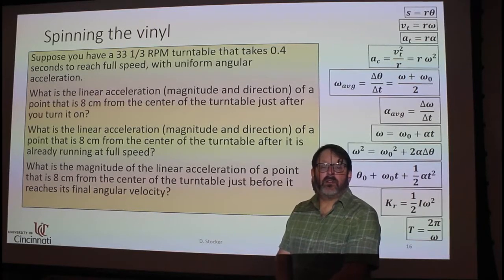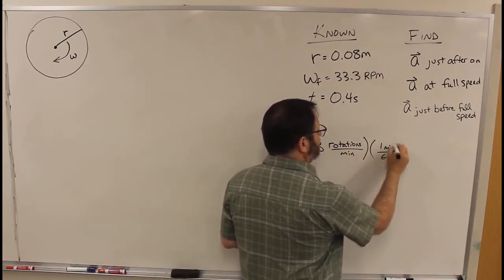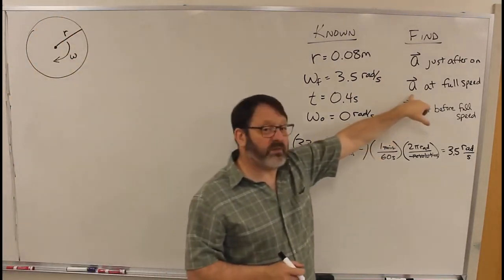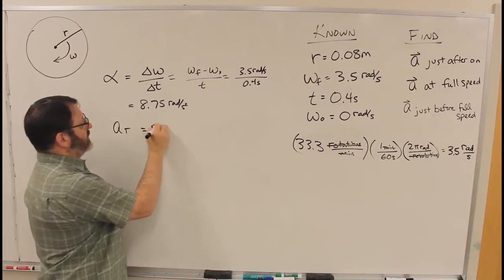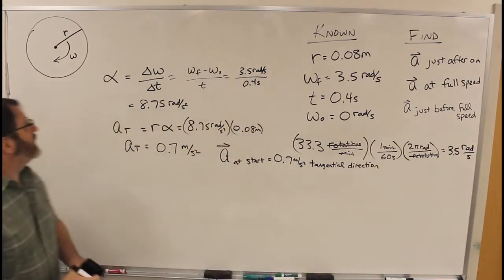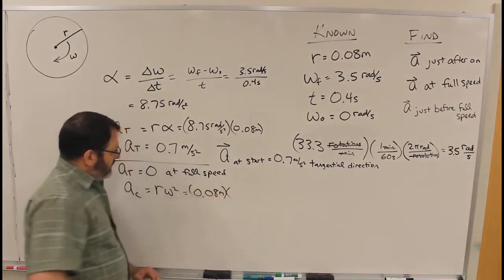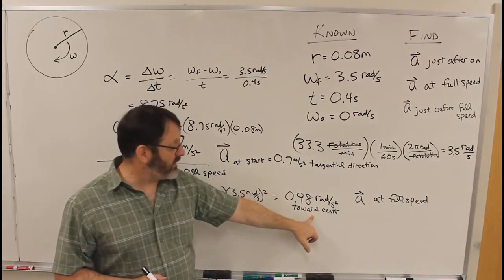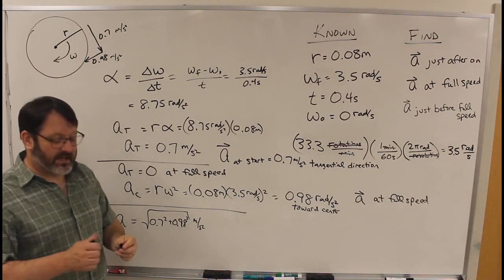Video Example Spinning the Vinyl